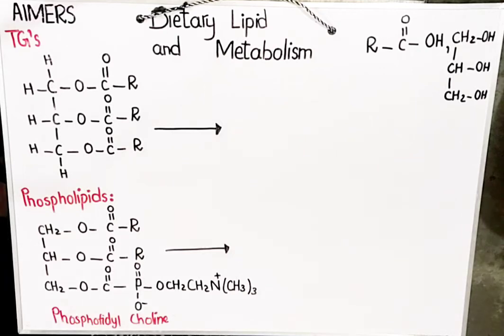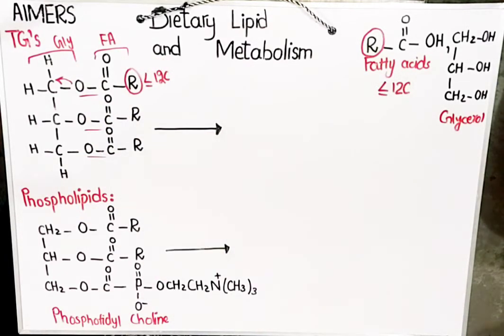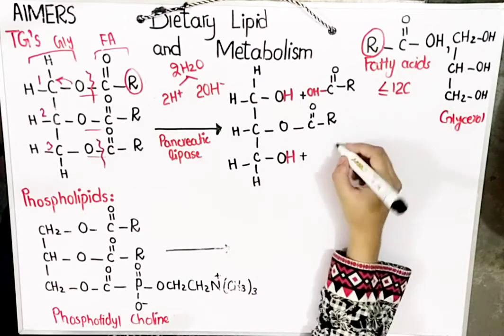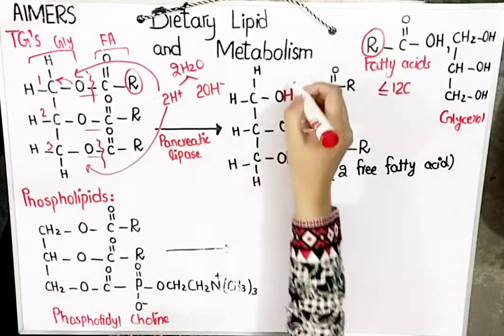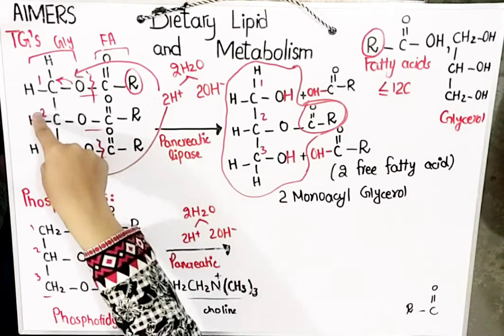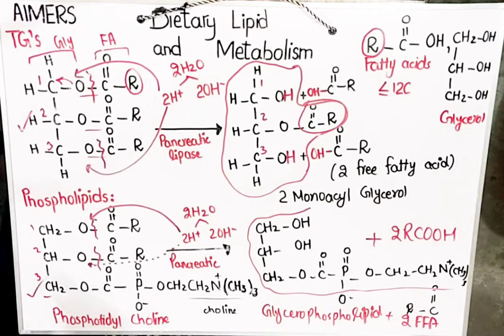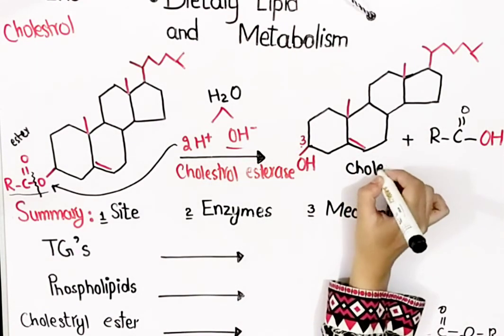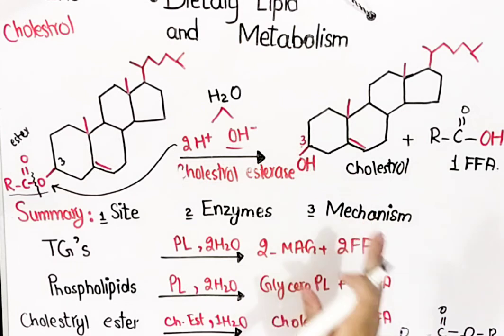Lipid Metabolism |Digestion of lipids Lec 2| Biochemistry